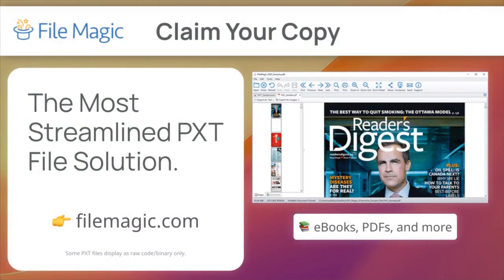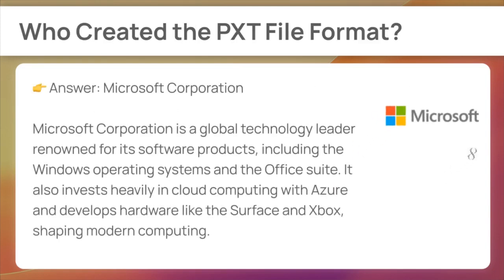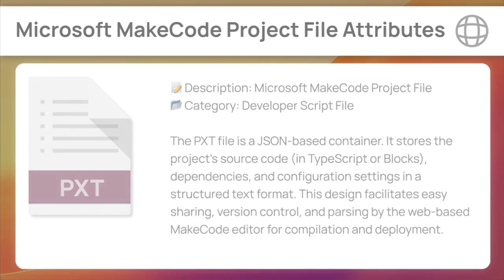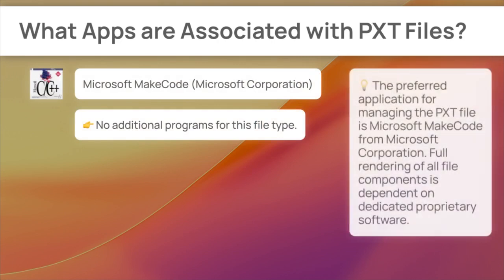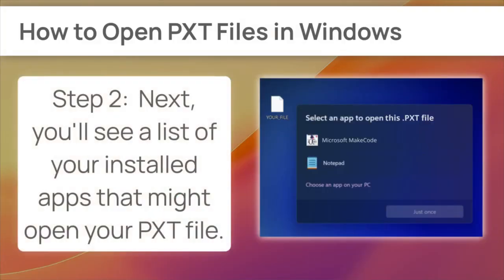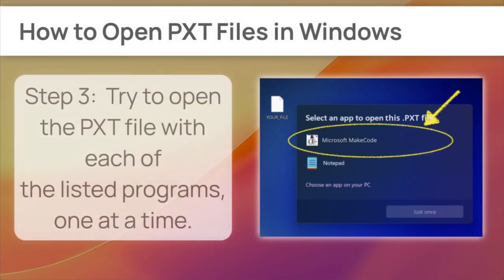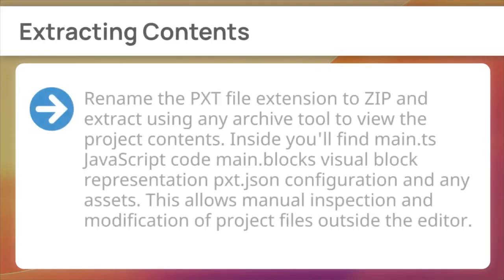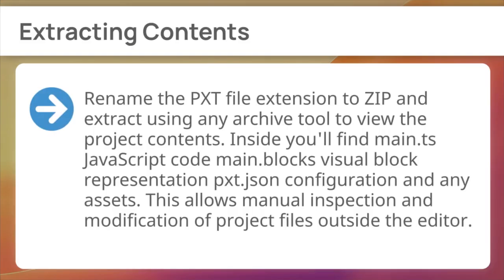How to Open PXT Files (Microsoft MakeCode Project)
Is your Microsoft MakeCode Project File refusing to open? In this quick video, I’ll explain how to open, view, and troubleshoot any PXT file on Windows—even unsupported ones.

A PXT file is a project created with Microsoft MakeCode, a block-based coding editor for learning programming with physical devices like the micro:bit. Users, typically students and educators, create these files to save their code, which can control LEDs, sensors, and motors on the target hardware.

The PXT file is a JSON-based container. It stores the project's source code (in TypeScript or Blocks), dependencies, and configuration settings in a structured text format. This design facilitates easy sharing, version control, and parsing by the web-based MakeCode editor for compilation and deployment.

▶ Video Overview:

- Discover the background of the PXT file format
- Restore proper PXT file-to-program associations
- Extracting Contents
- Sharing Projects
- Match the file with the right PXT Windows software
- Understand the role of the PXT file in Windows
- Fix Windows errors that prevent PXT from opening
- Opening in MakeCode Editor

▶ Programs for PXT:

Microsoft MakeCode (Microsoft Corporation)

🛠️ Troubleshooting Steps:

1️⃣ Opening in MakeCode Editor

Visit the appropriate MakeCode editor website at makecode.microbit.org makecode.minecraft.com or the relevant platform site. Use the Import function to load the PXT file from your computer. The editor opens the project displaying blocks and code for editing testing and downloading to your target device.

2️⃣ Extracting Contents

Rename the PXT file extension to ZIP and extract using any archive tool to view the project contents. Inside you'll find main.ts JavaScript code main.blocks visual block representation pxt.json configuration and any assets. This allows manual inspection and modification of project files outside the editor.

3️⃣ Sharing Projects

Within the MakeCode editor use the Share button to generate a URL or QR code for sharing your project. Alternatively download the project as a PXT file and share the file directly with collaborators. Recipients can import the PXT file or visit the share URL to access the project for further development.

Timestamps:

00:00 - PXT File Viewer Setup
00:24 - Understanding PXT Files
00:44 - PXT File Layout Explained
01:03 - Software for PXT
01:19 - How to Run PXT Files
01:44 - Why Won't PXT Open?
02:50 - One Viewer for All